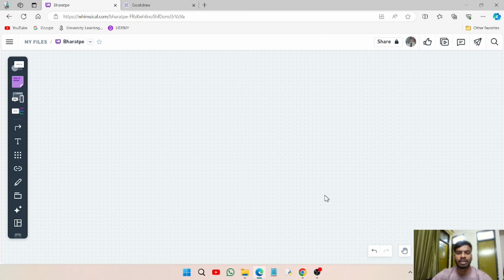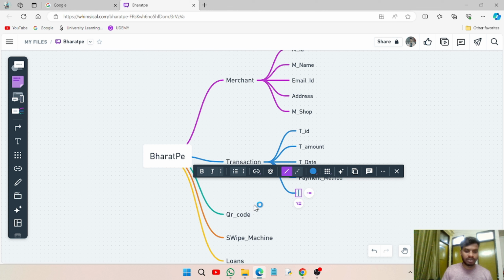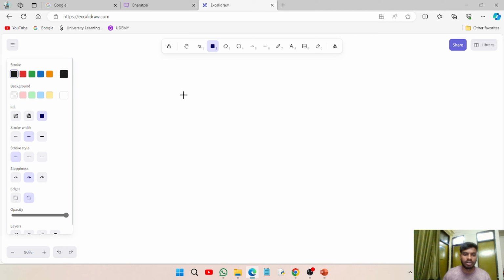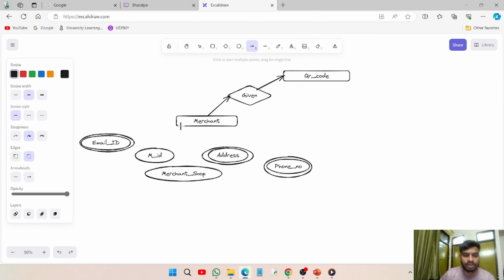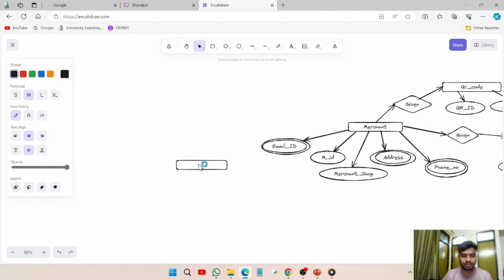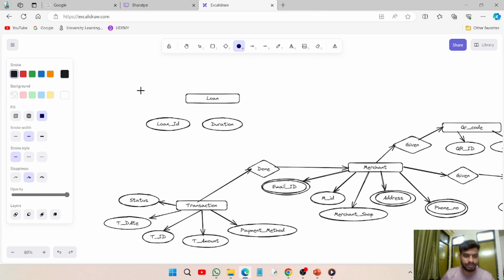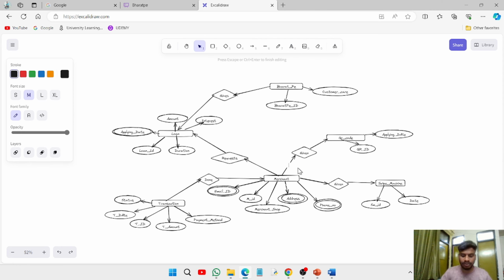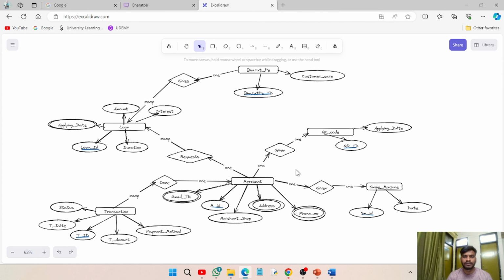Entity Relationship (ER) Diagram of BharatPe.